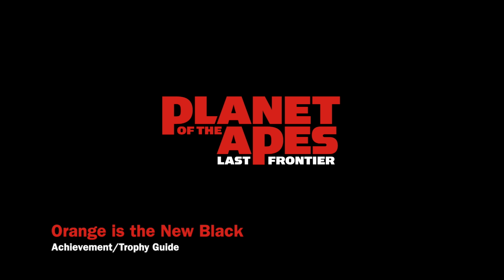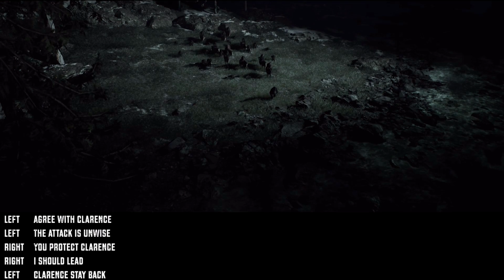Planet of the Apes: Last Frontier - Orange is the New Black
Orange is the New Black - Bryn shows wisdom.